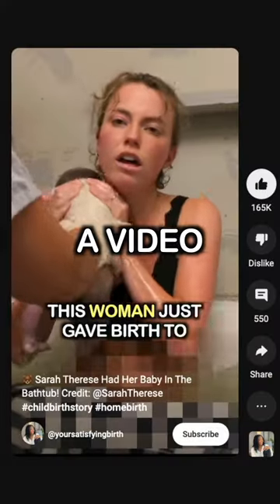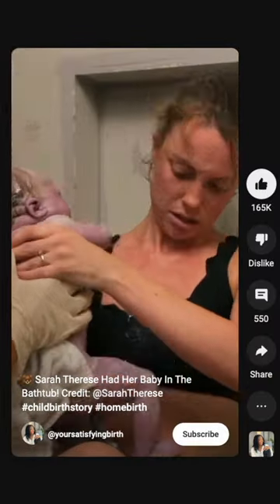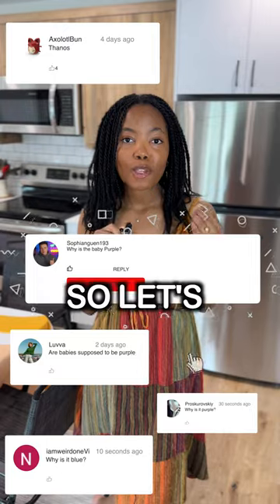Why Babies👶🏻 are Purple at Birth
- Always Rooting For You,
                                                                                                                          Debra
**Articles & References to the Topics I Talk About**: